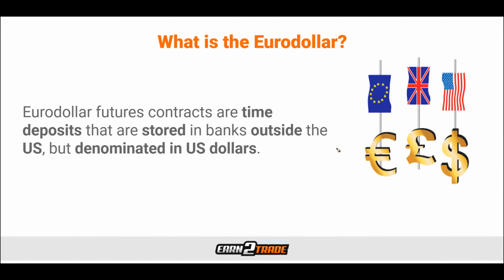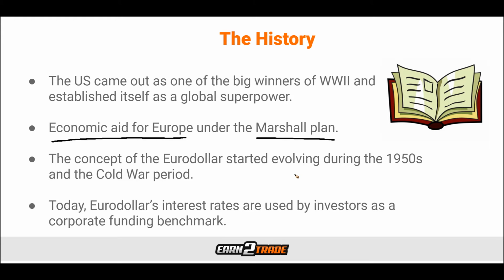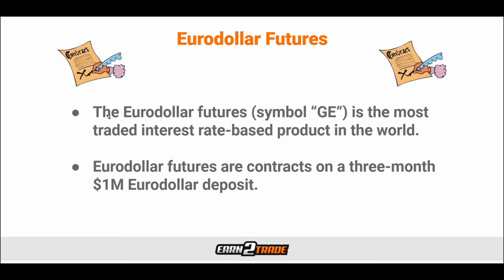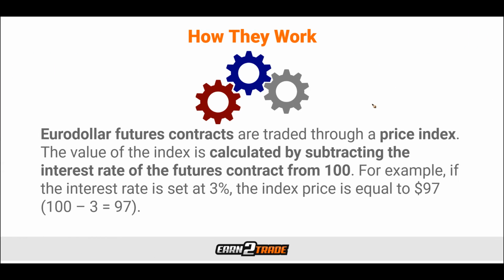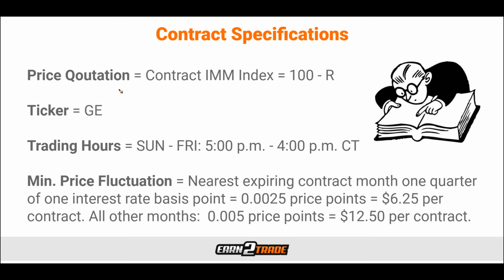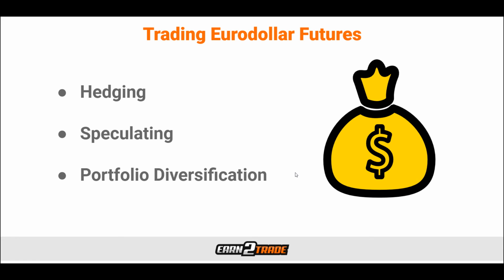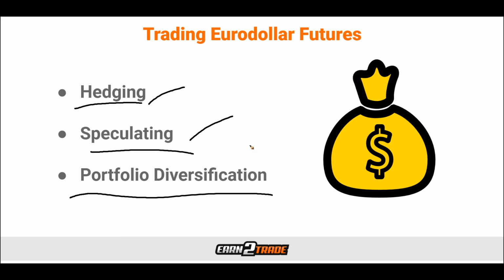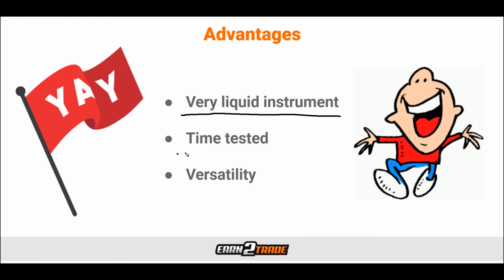Eurodollar Futures Contract Explained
There are very few people who hear the term “Eurodollar futures” and don’t immediately think it’s a futures contract that helps you take advantage of the EUR/USD. That’s a natural assumption to make. Forex is the biggest market in the world and said currency pair is the most actively traded one.

However, the truth is that they are something completely different. Eurodollar futures contracts are time deposits that are stored in banks outside the US, but denominated in US dollars. They are outside the FED’s jurisdiction. This means they bear higher risk, thus have higher yield.

Okay, but why is it called “Eurodollar”? When they were first launched, the dollar-denominated time deposits were held mainly in European banks. Due to this, they became known as Eurobank dollars, initially. Over the years, these instruments started spreading within banks worldwide. Today, they still retain their original name: Eurodollars.

Fun Fact: Currencies that are deposited in banks outside their home country are referred to as “eurocurrency”. For example, Australian dollars kept in a Swiss bank are considered eurocurrency.

Although not the most popular instrument, Eurodollar futures are a useful investment mechanism for both advanced and beginner futures traders. The reason being their unrivaled liquidity and long-term stability.

Whether you want to know more about Eurodollar Futures Contract or any other topics, Earn2Trade has you covered!

0:00 Music Intro
0:13 Intro
2:15 What is the Eurodollar?
3:25 The history
5:10 Eurodollar market
7:24 Eurodollar futures
8:34 How they work
10:04 Contract specifications
11:20 Trading Eurodollar futures
13:00 Pros
14:30 Drawbacks
15:30 Final thoughts